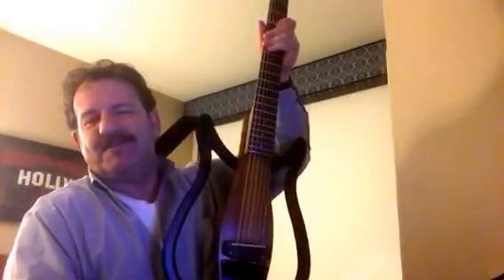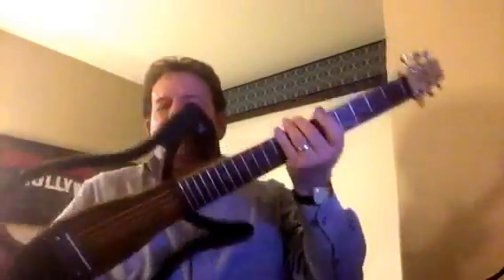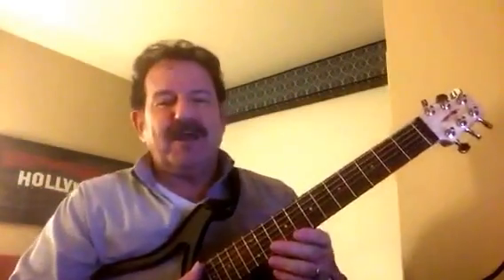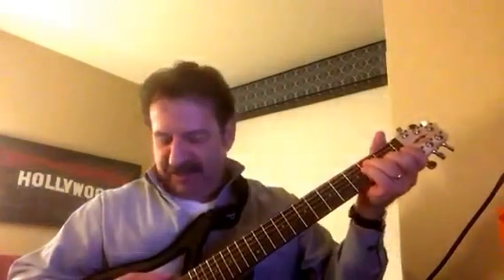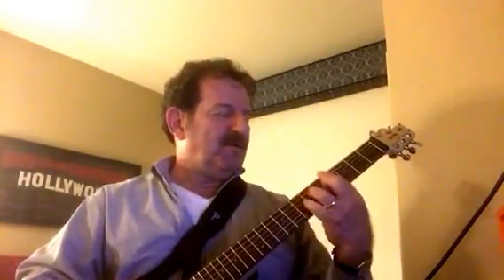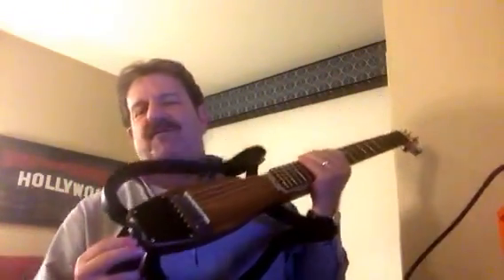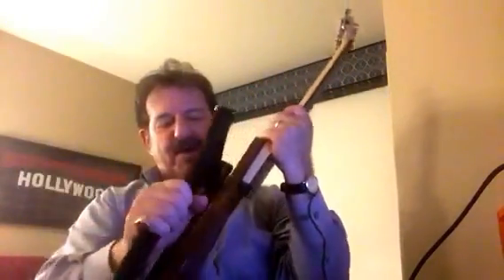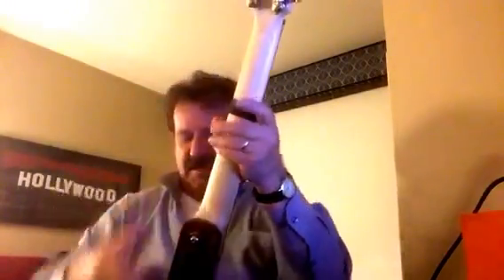Snap Dragon Folding Guitar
This is a quick review of the model SnapaXe A. I love it! Just what I was looking for!